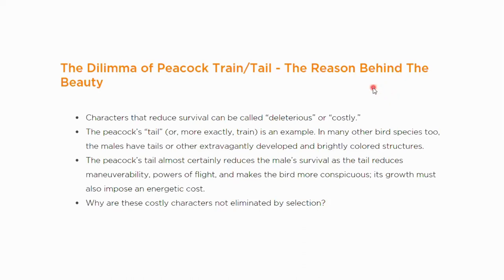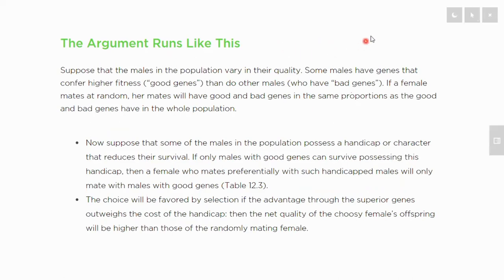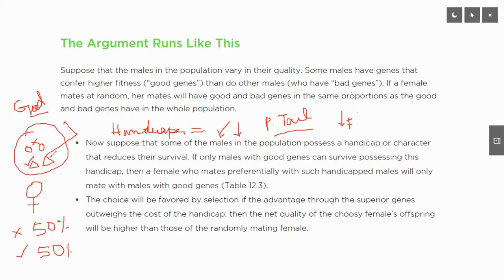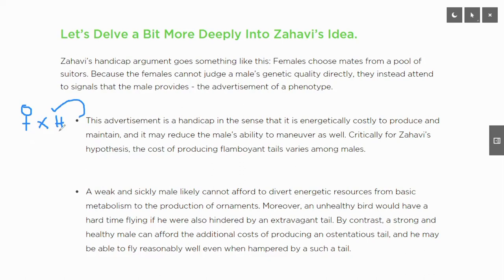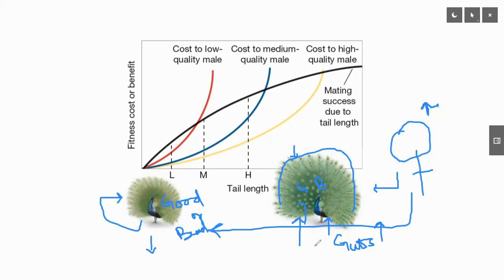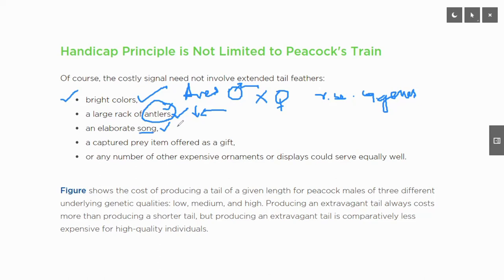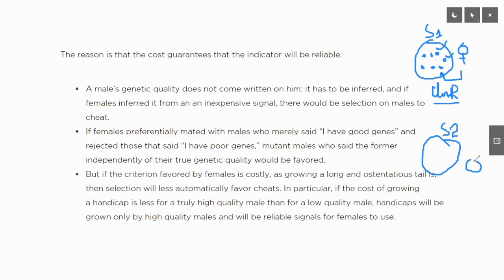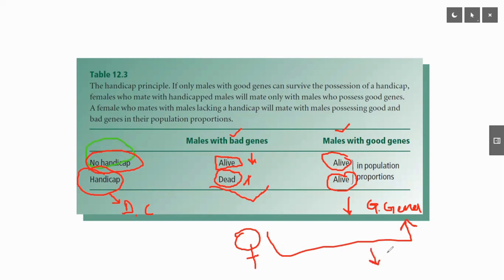Zahavi handicap principle | By sir majid khan | Zoology bs/bsc | Zoology with maryam khan |evolution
This lecture is presented by my teacher majid khan

The handicap principle is a hypothesis proposed by the biologist Amotz Zahavi to explain how evolution may lead to "honest" or reliable signalling between animals which have an obvious motivation to bluff or deceive each other.
It suggests that costly signals must be reliable signals, costing the signaller something that could not be afforded by an individual with less of a particular trait. For example, in sexual selection, the theory suggests that animals of greater biological fitness signal this status through handicapping behaviour, or morphology that effectively lowers this quality. The central idea is that sexually selected traits function like conspicuous consumption, signalling the ability to afford to squander a resource. Receivers then know that the signal indicates quality, because inferior-quality signallers are unable to produce such wastefully extravagant signals..